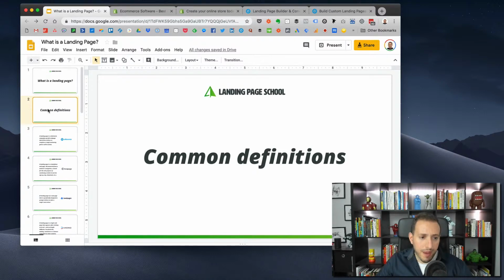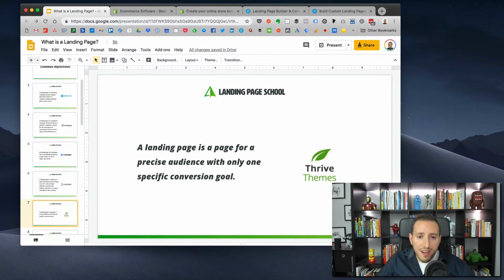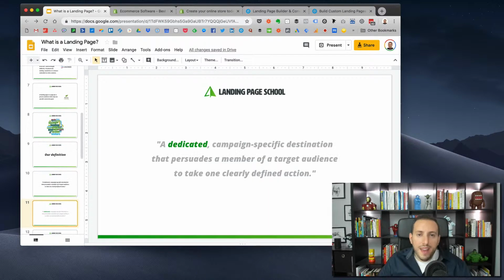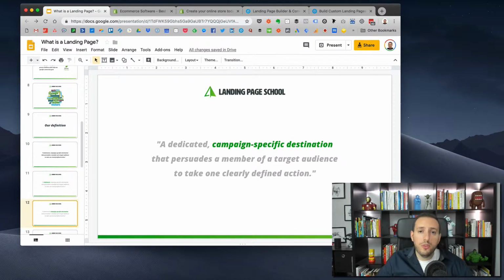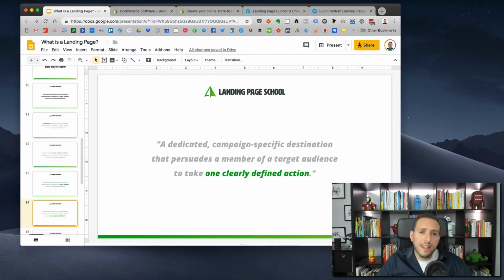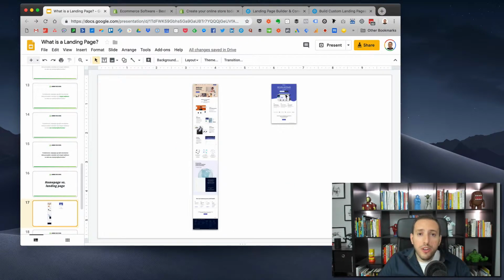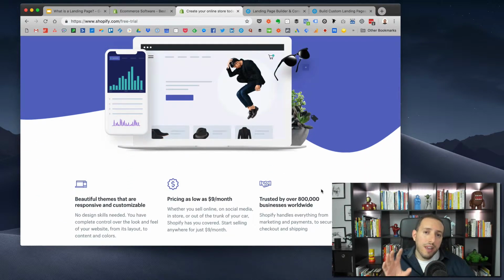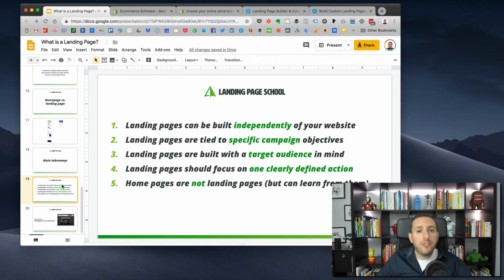What is a Landing Page?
What is a landing page and how can it help you turn your website visitors into leads and customers? Find out in this short video, where I define the term "landing page" and share 5 important takeaways.